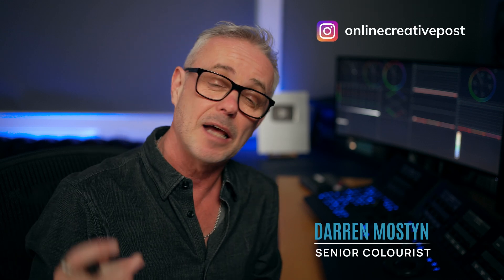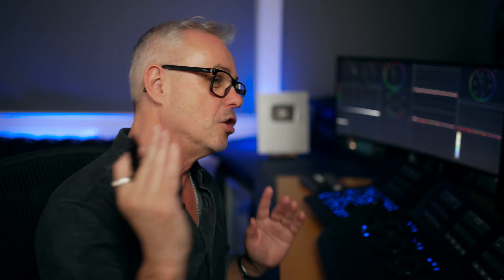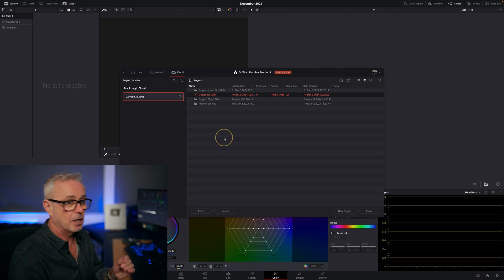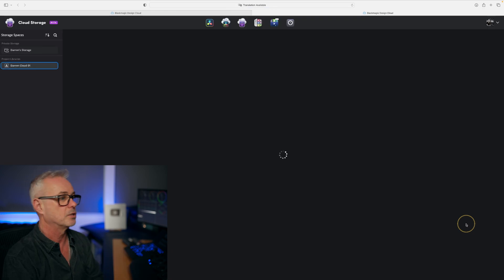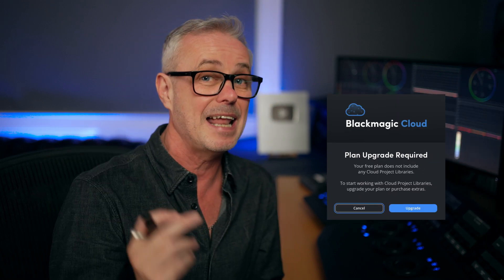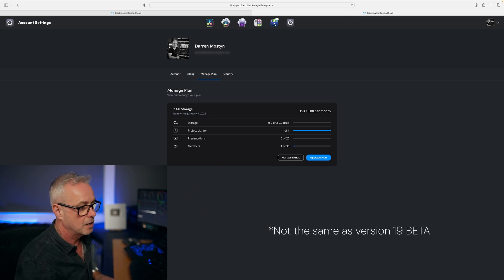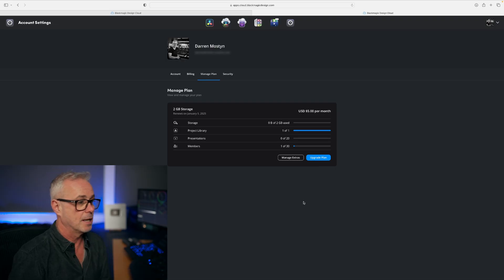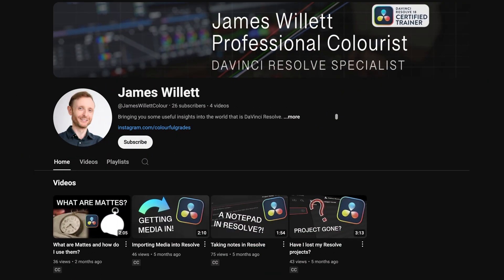Failed to Create CLOUD Project - EASY FIX!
✅ DISCOUNTS ✅

Audiio
✅ DOWNLOAD MY FIXED NODE TREE and OTHER GOODIES FREE HERE ⬇︎
for free downloads, including my editors e-book & my FIXED NODE TREE and items coming in the future INCLUDING priority information on my 4 day LIVE MASTERCLASSES..